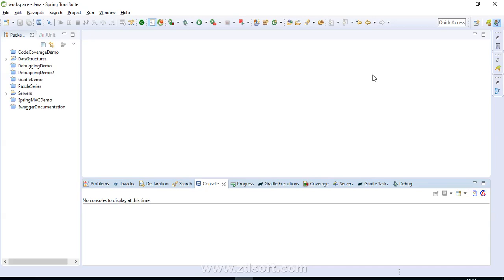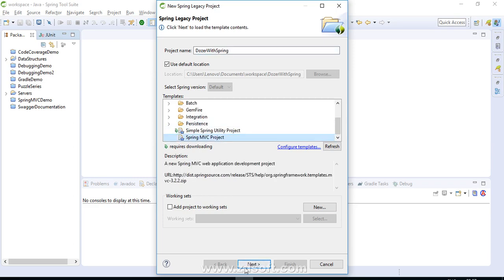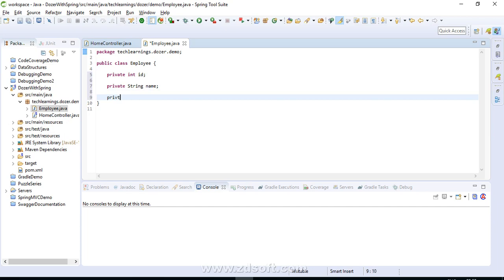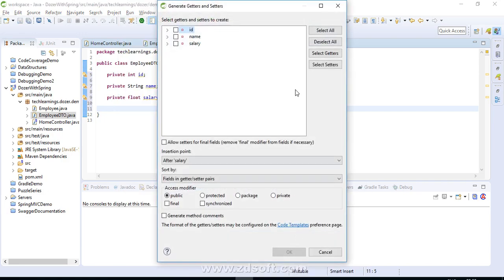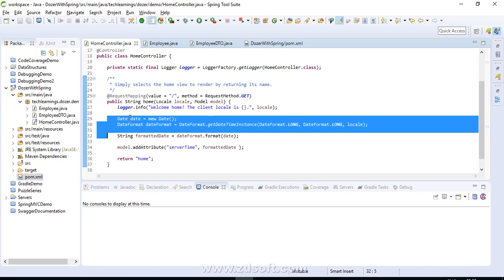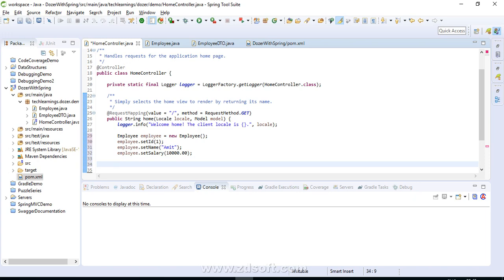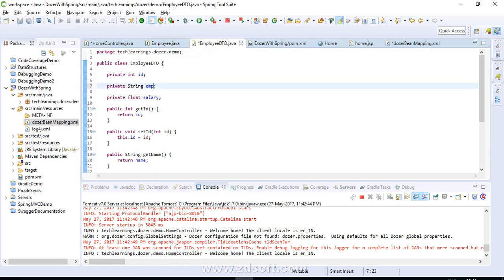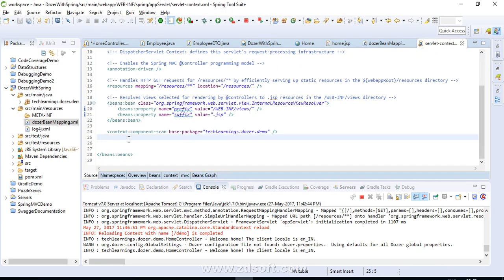Dozer : Spring Framework Integration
Today at Tech Learnings, we create a sample Spring MVC application and integrate it with Dozer API. Further, we see a number of ways in which we can map the objects with the help of Dozer.